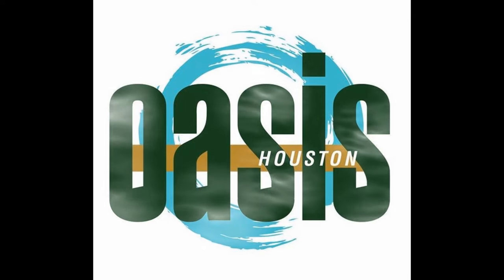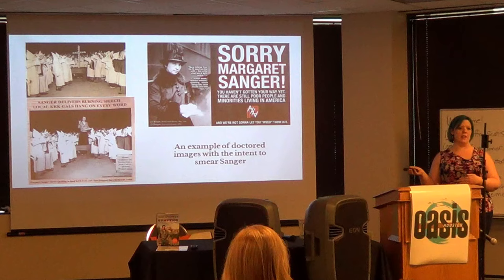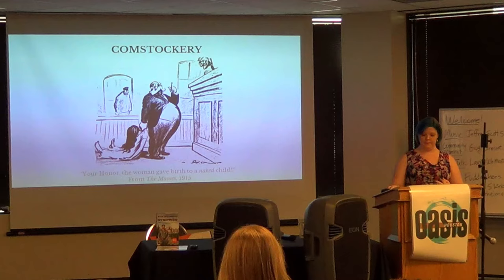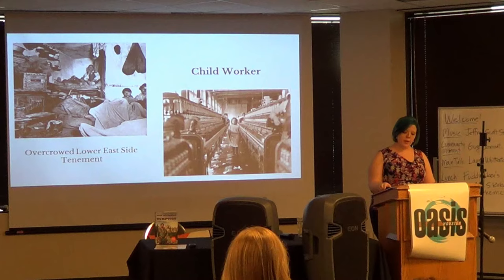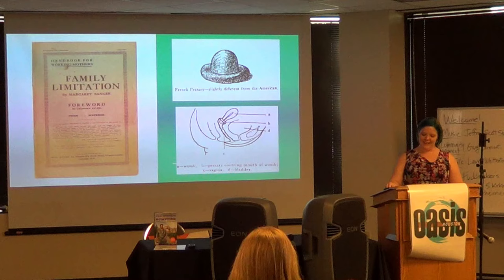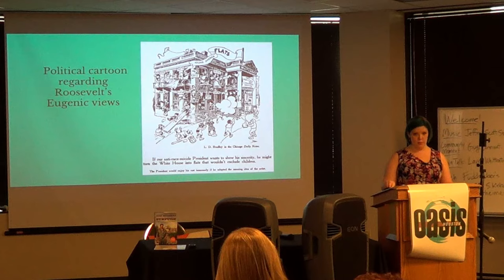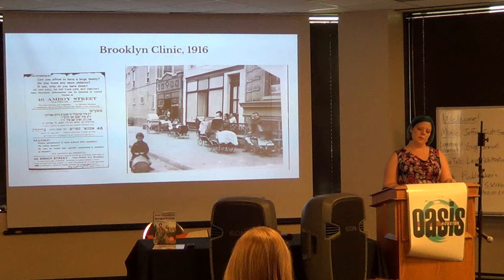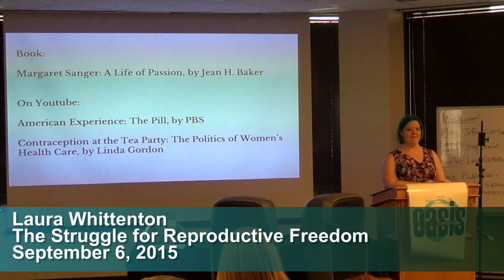Laura Whittenton "The Struggle for Reproductive Freedom" September 6, 2015